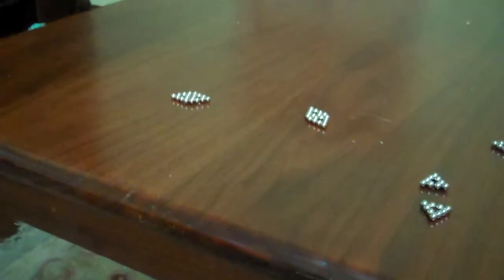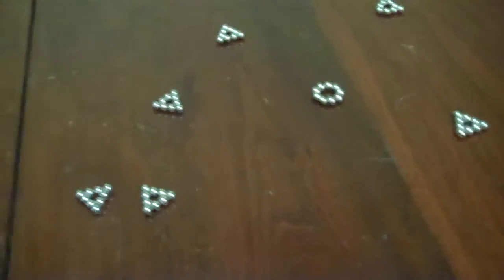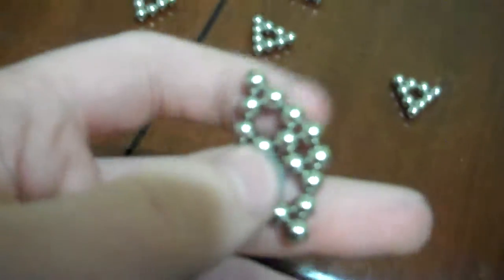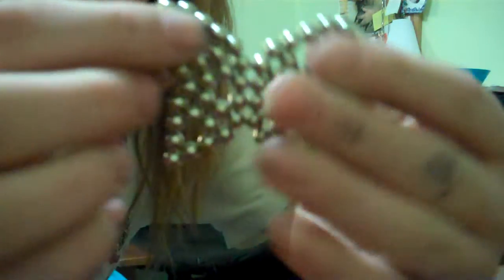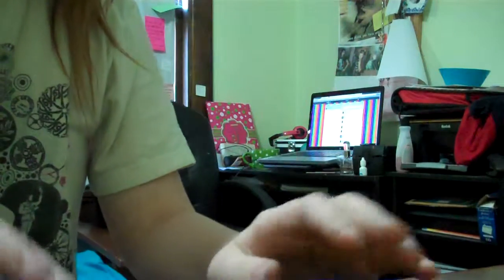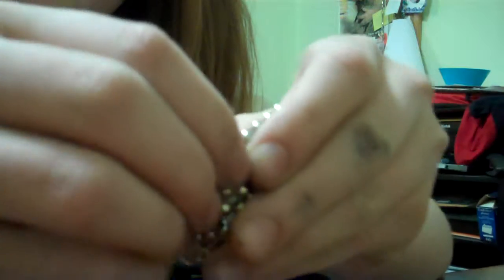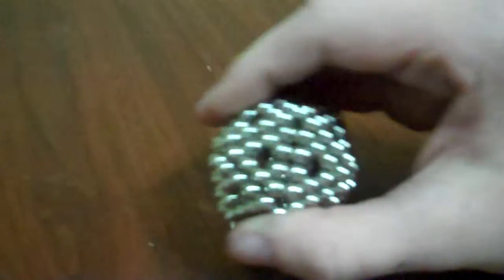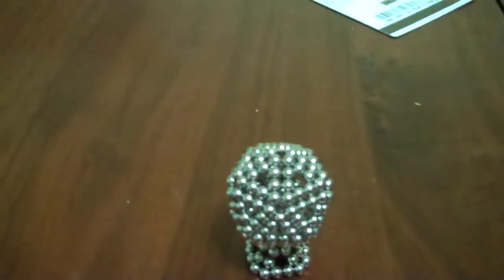Neo-Cube Hallow Ball With Triangle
i will be teaching you how to make a hallow ball